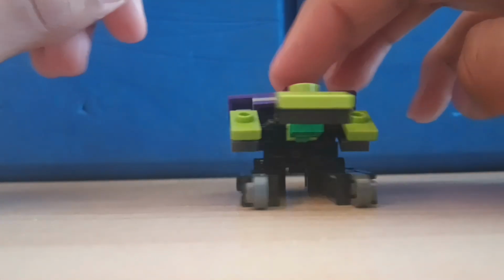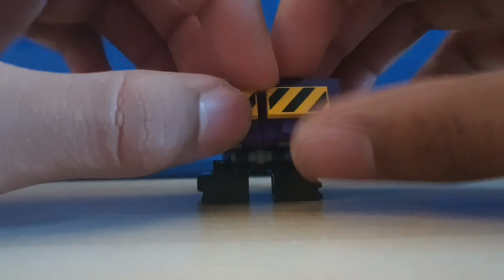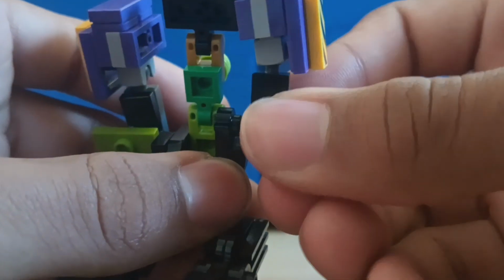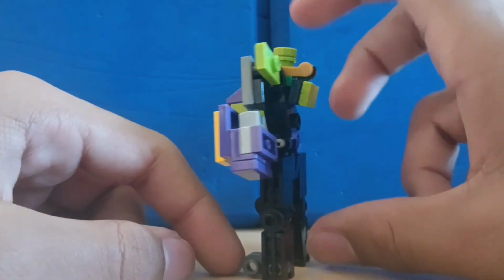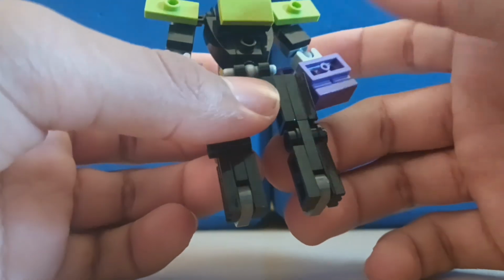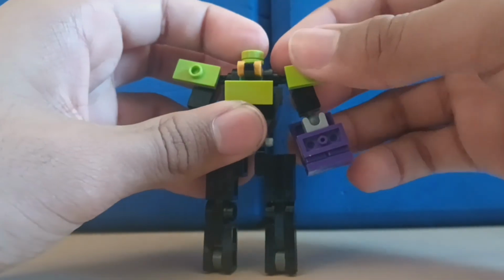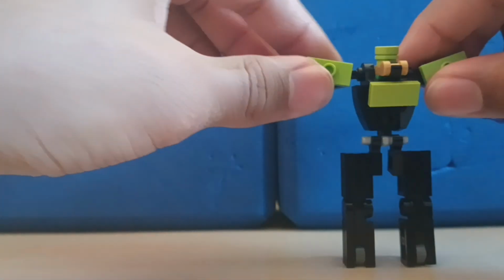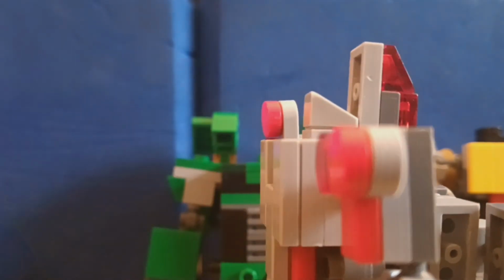Lego Transformers Animated: Mini Scrapper